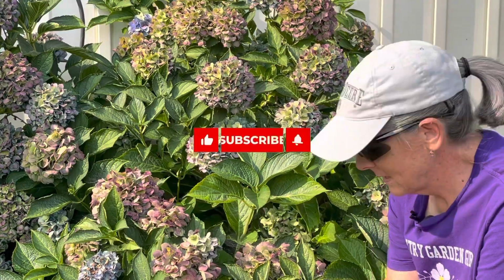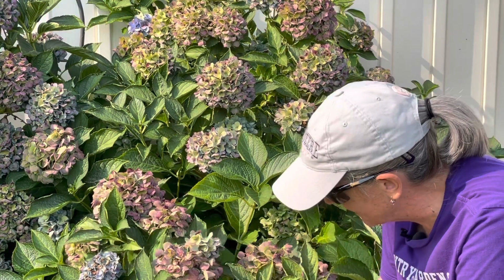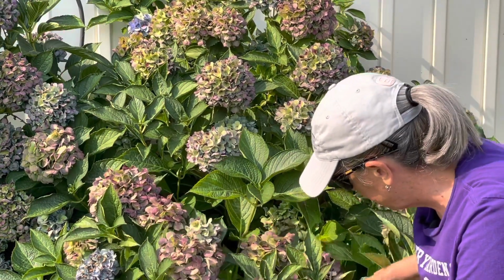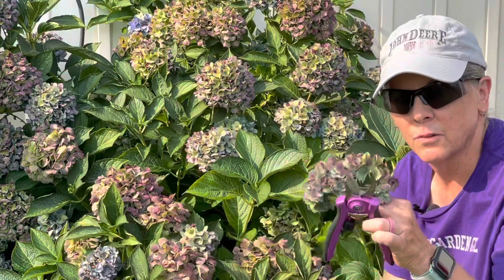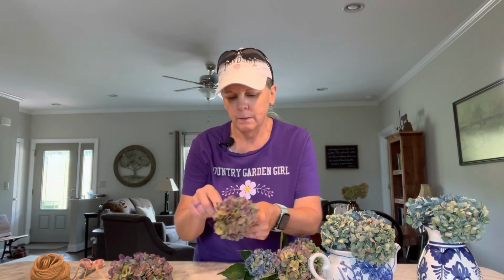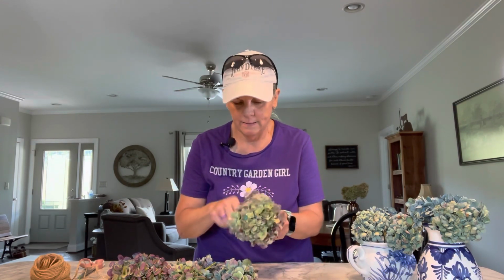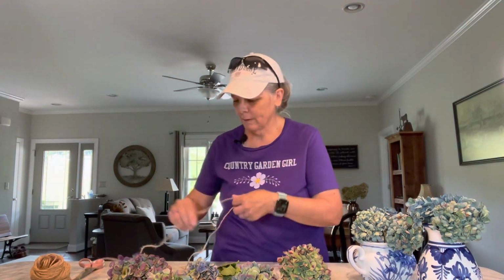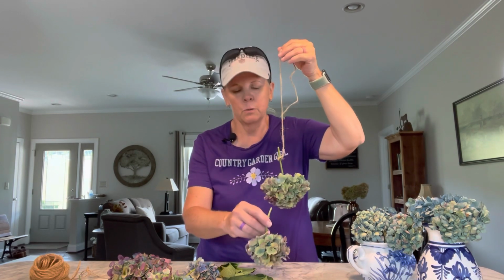How I Dry Big Leaf Hydrangea Blooms Country Garden Girl 👩🏼‍🌾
Let’s chat about drying Macrophylla ( big leaf) blooms. These beauties retain their color if you dry them at the correct time.